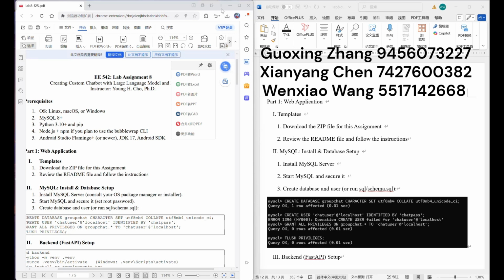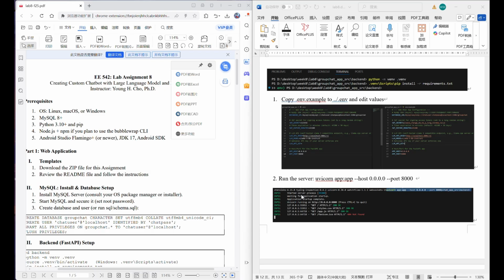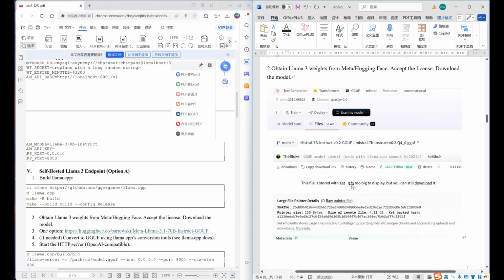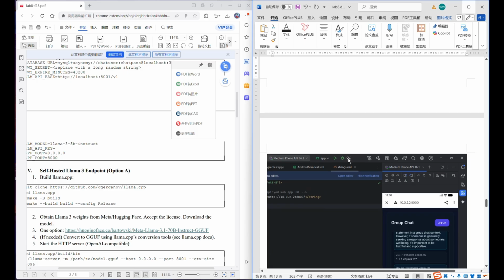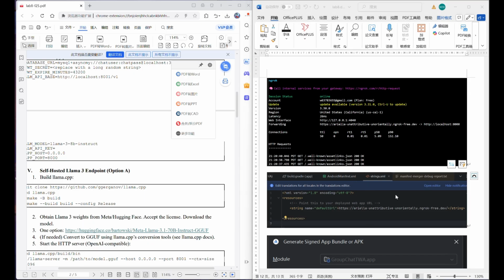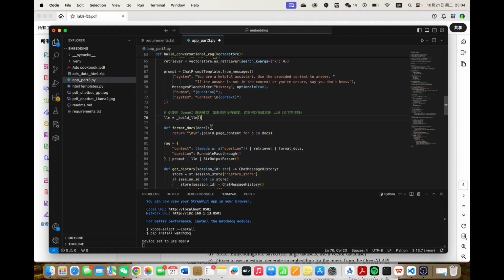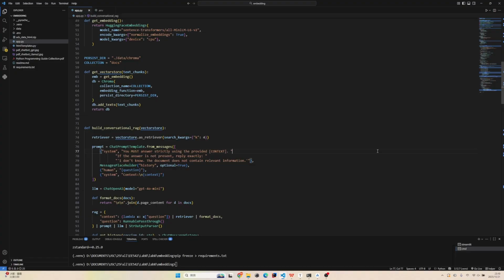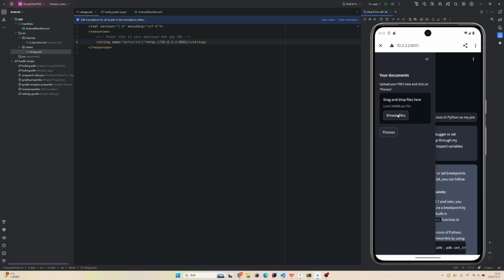lab8 demo video